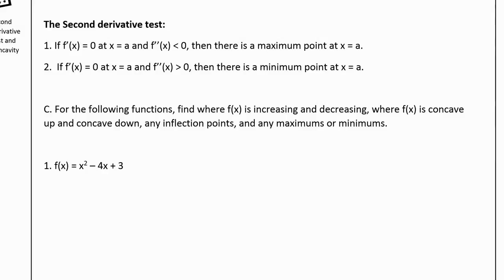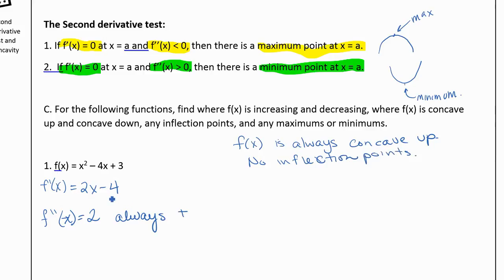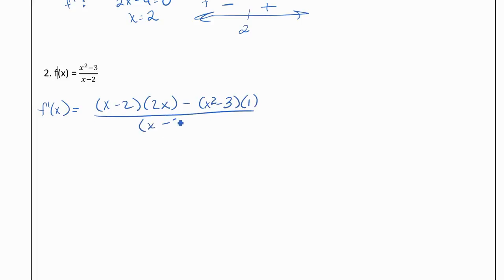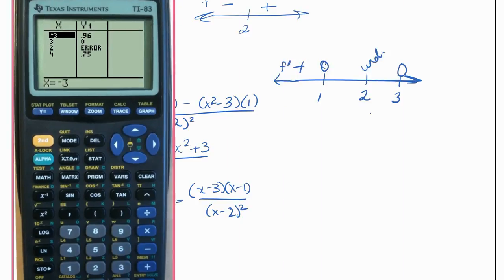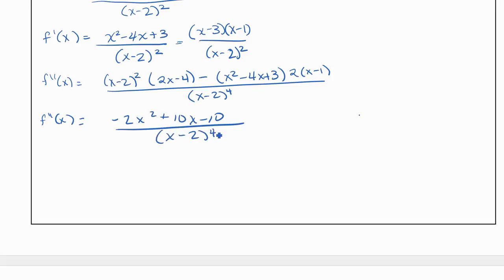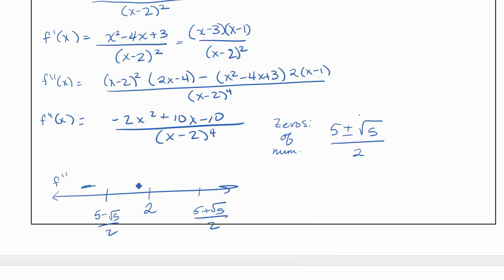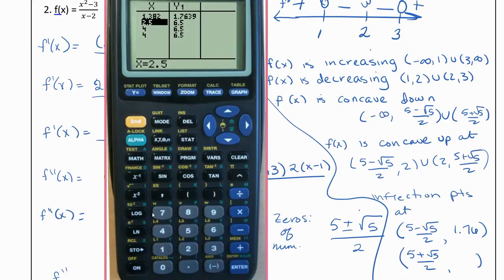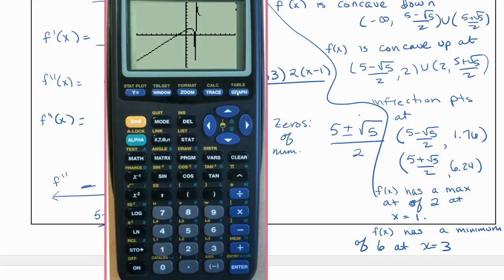second derivative test and concavity